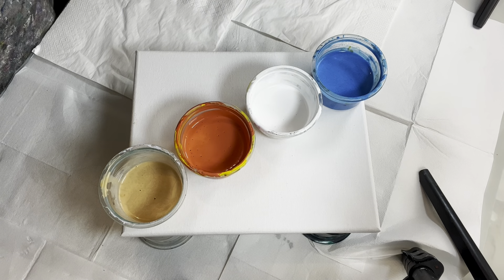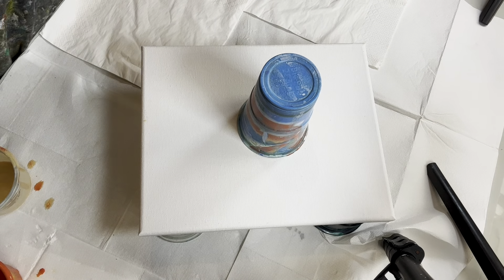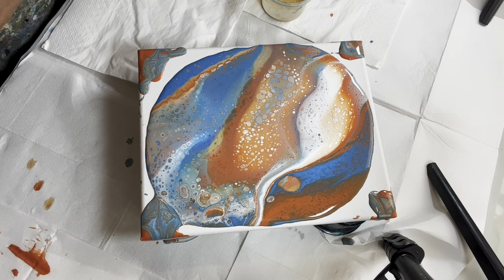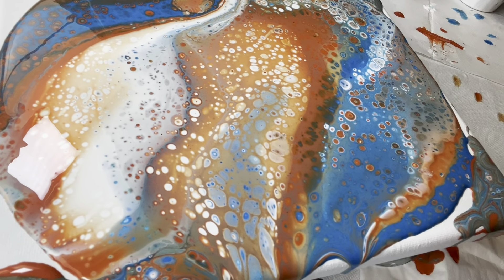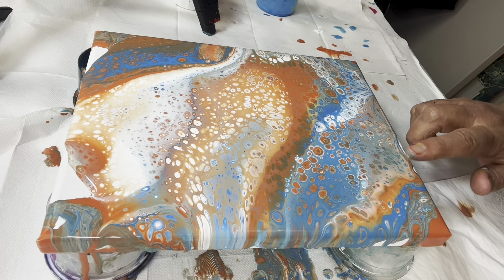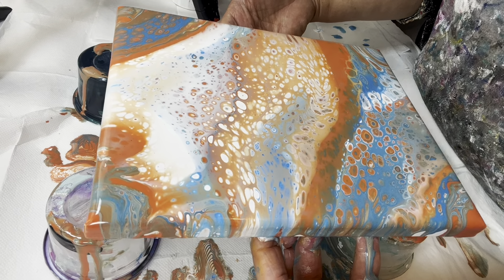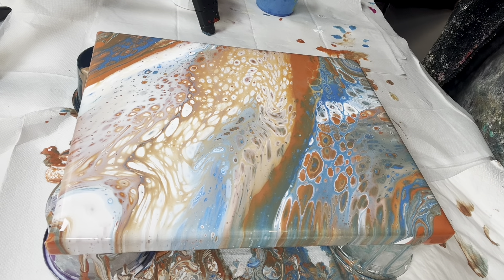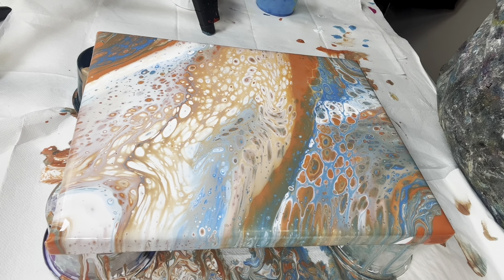WOW...great cells with no silicone!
In this flip cup pour I decided to step out of my confort zone and try colours I don't usually work with to see how they work together. I was also trying to see what happens when I layer a transparent metallic over a opaque in my cup how they look on the canvas.

Also rather than use silicone to get cells (as I find it tedious to clean off my canvas for varnishing) I varied my consistencies to see what sort of cells I would get and I am happy to say that I think the cells look amazing!

I mentioned in my video that I have an Acrylic Pouring/Fluid Art for Beginners Online Course - if you are interested in learning more, the details are below:

▬▬▬🌟 ACRYLIC POURING/FLUID ART FOR BEGINNERS Online course!🌟▬▬▬

I hope you've enjoyed watching and if you are new to acrylic pouring and would like to learn how to get started, I have a comprehensive beginners course on Udemy:
This course is great for:
✅ Beginners, hobbyists, and even professional artists interested in learning more about acrylic pouring
✅ If you want to skip the steep learning curve (and endless hours of frustration trying to figure out why your pour hasn't worked!)
✅ How to get cells without using silicone
✅ Is silicone really necessary?
✅ How to avoid muddy pours

▬▬▬🌟 RESIN FINISH Online course!🌟▬▬▬

Learn all the tricks, tips, and methods in my online course and go from being a complete newbie to an expert! This course has everything you need to enhance your beautiful art and create a lovely glass-like finish:
✅ Great for beginners, hobbyists, and even professional artists interested in using resin
✅ Learn how to use Epoxy Resin SAFELY
✅ Discover the best brands & supplies for the work you are doing - yes not all resins are the same, some take heat and some don't!
✅How to set up your workspace to create a flawless dust-free/air-bubble finish!
✅ Skip the steep learning curve and go straight to paintings that shine like glass 💖